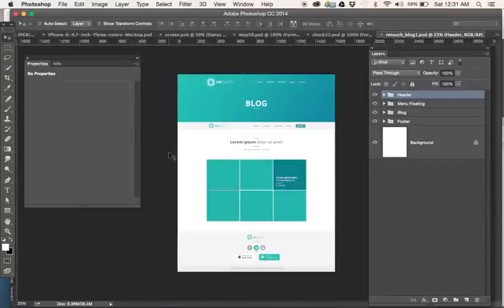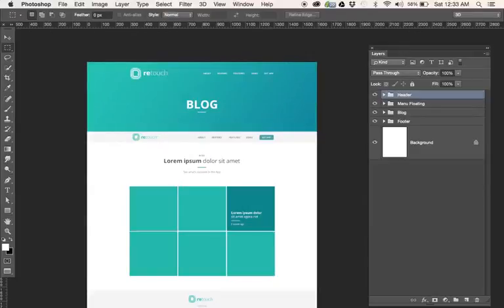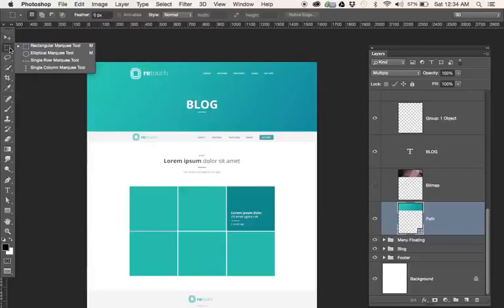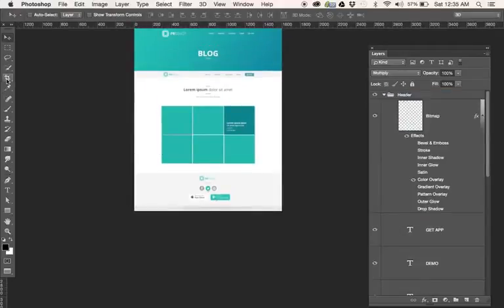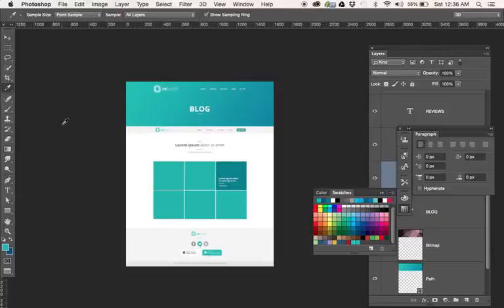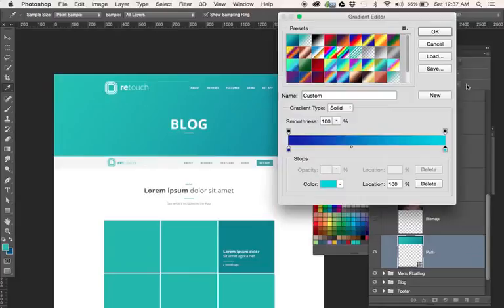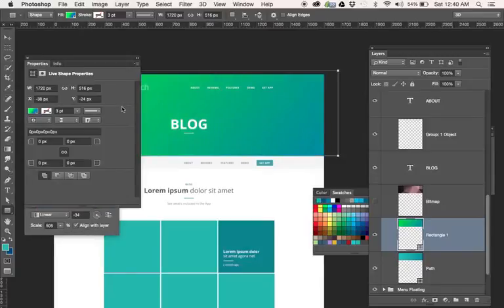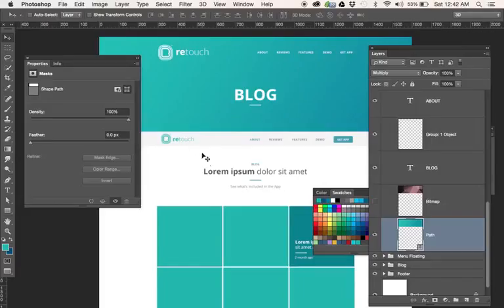013 Lecture 7 Basic Photoshop tools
Как осуществить мечту жить на райском острове Бали?!
Такую задачу я поставил перед собой, и Вселенная дала мне решение - удаленная работа в интернете!

Первые шаги в удаленной работе в интернете я сделал на тренинге РД2.

Всего за один месяц я получил практические навыки; познал, что такое удаленная работа в интернете и заработал
свои первые 1$-50$-100$-500$.

Порой ночами не спал, чтобы выполнить задания на 110% и выиграть конкурс «Билет на Бали».

Я взял ответственность лидера вывести команду на победу, и в итоге мы вместе показали лучший результат по количеству
 заработанных денег за время обучения в РД2.

Результаты обучения: я выиграл конкурс «Билет на Бали», живу на райском острове Бали с декабря 2014 года и работаю
 удаленно!

Хотите так же как я?!
Удаленная работа в интернете исполнит ваши мечты и подарит возможность свободно путешествовать.

Мой девиз: «Мечтайте и идите к своей мечте! Ведь мечты должны обязательно сбываться!»

-Мой канал посвещен именно этому!!!
Удаленная работа отзывы и результаты обучения в РД2.